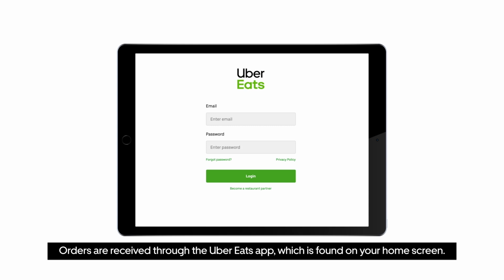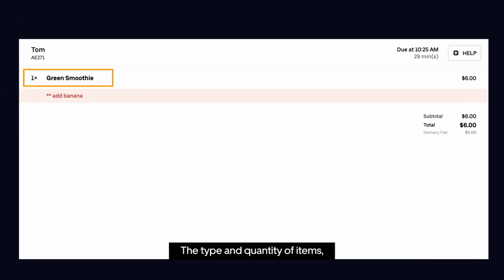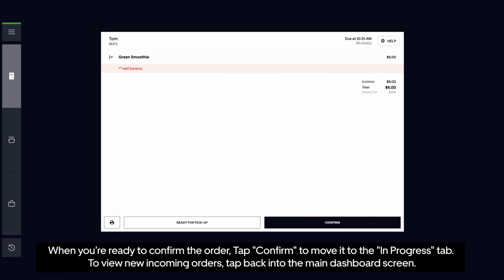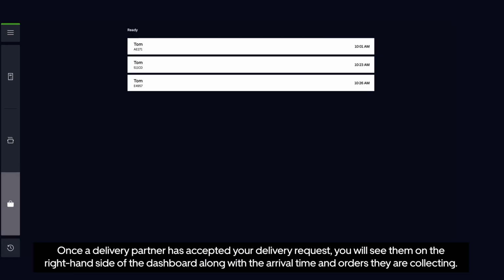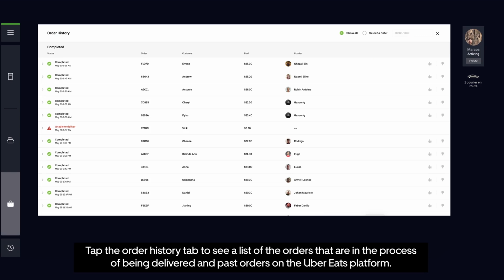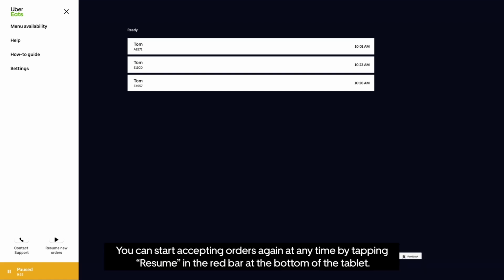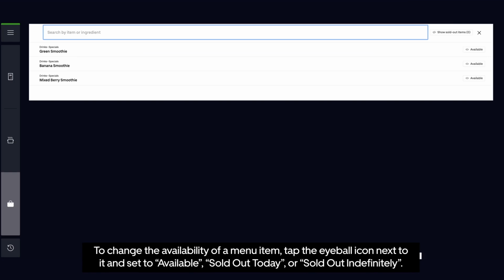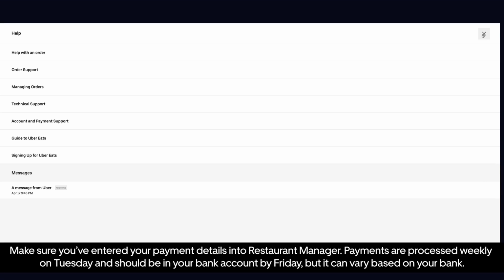ANZ Uber Eats Restaurant Training Video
Getting Started with Uber Eats

We are excited to have you onboard!

About Uber Eats:
Uber Eats is a food delivery app from Uber that makes getting great food from your favorite local restaurants as easy as requesting a ride. Are you a Restaurant looking to partner with us?